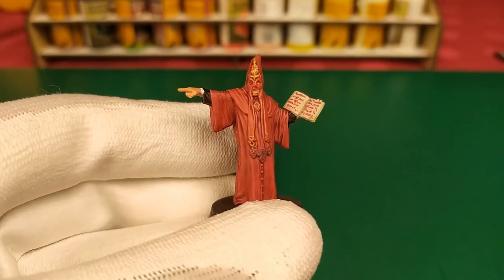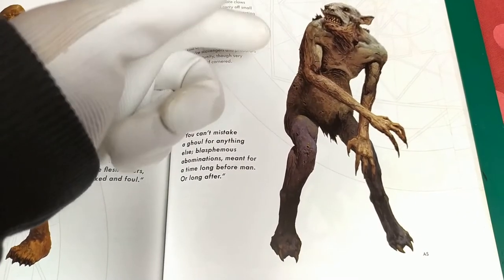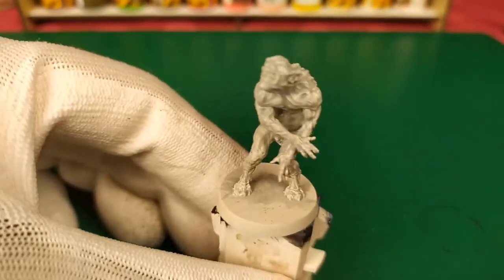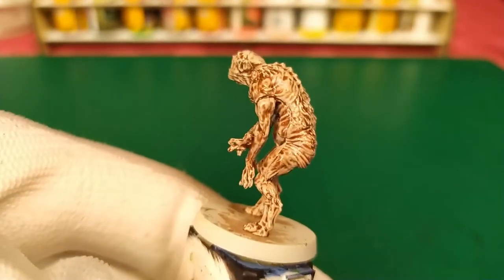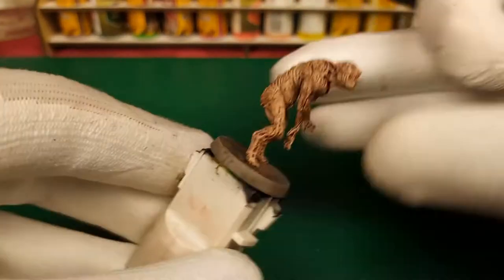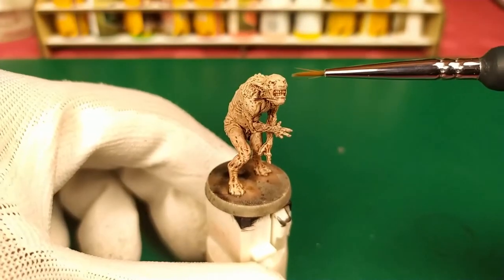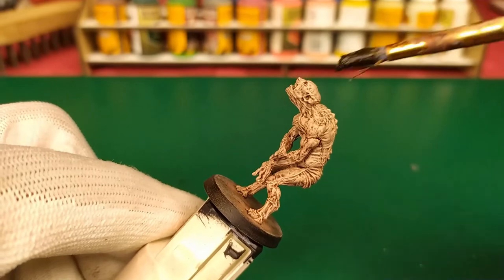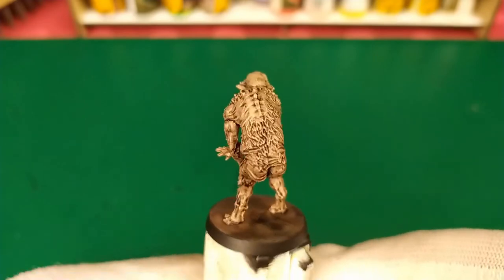[CTHULHU DEATH MAY DIE] - HOW TO PAINT #2 / GHOULS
TUTO SPEED PAINTING #2 GHOULS
speed painting of the GHOUL mini in less than 20 minutes
and always for table top result